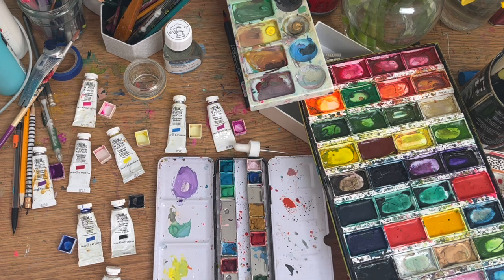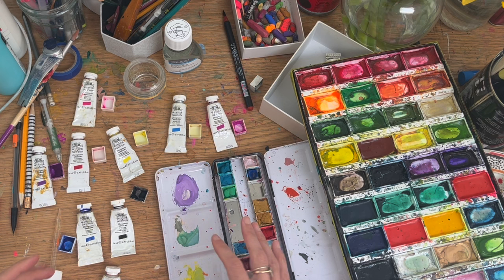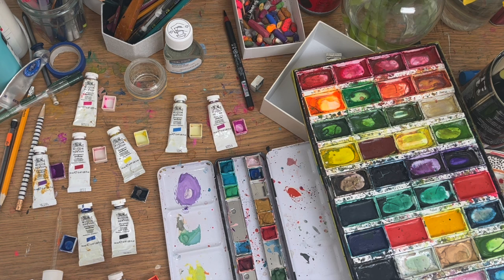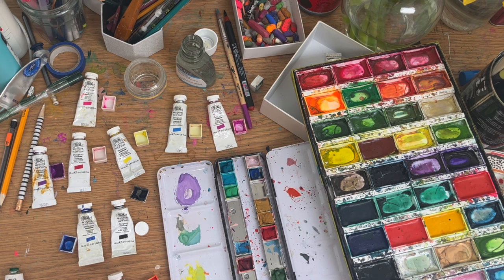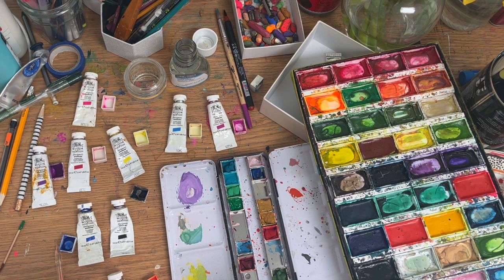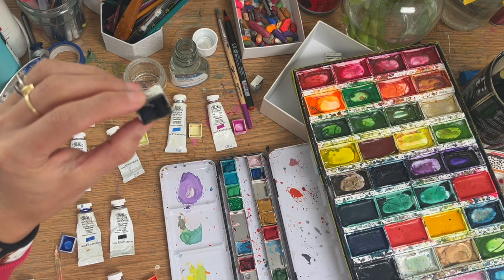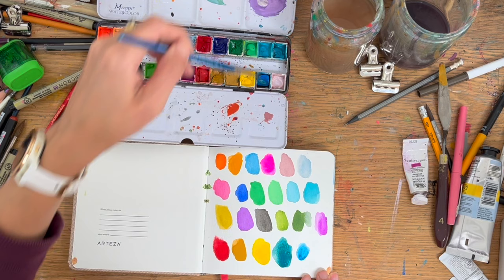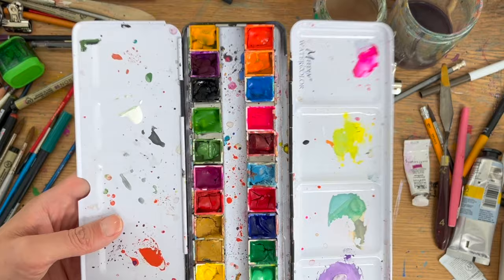Refilling My Dry Gouache Palette and a Little Look at Some recent Work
I'm planning on doing some more outside painting and I want to try and bring along gouache for on scene painting, however, I don't want to fiddle with tubes so decided to give a dry gouache palette a go again.
In this video I discuss and show how I refill this gouache palette and tips I have got from other  you tubers- I will link Linda's video below. Sarah burns also has videos on dry palettes.
I also show how the palette looks a few days later and swatch out the dried paints in a small sketchbook I'm intending on using for plein air and urban sketching.  There is a quick look at some recent sketchbooks and work at the end.
Sonia